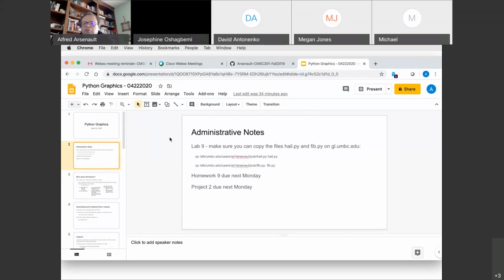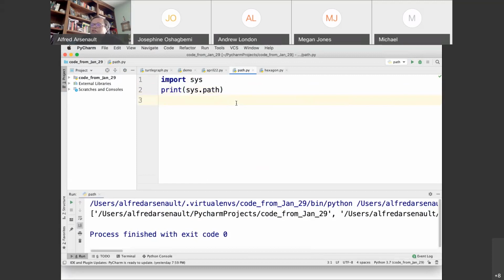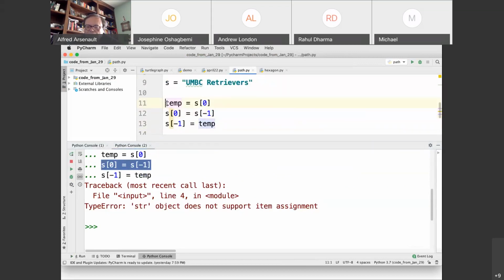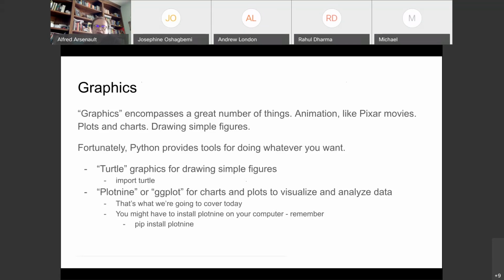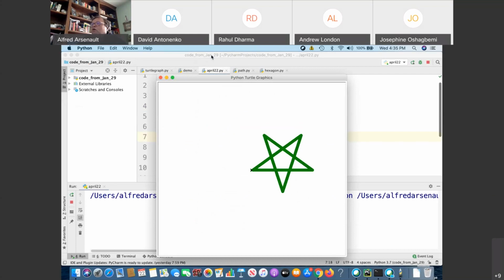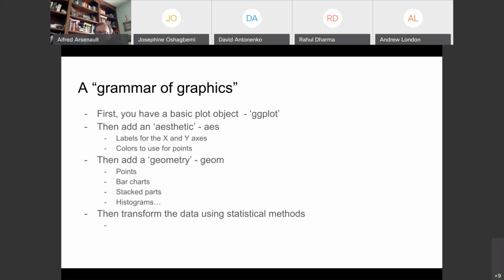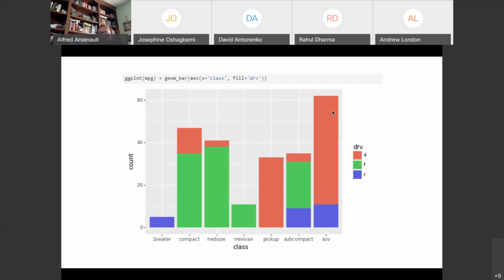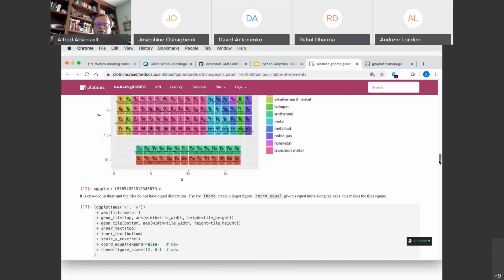CMSC 201 Section 40 Lecture 20200422 1959 1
Lecture Notes from Wednesday, April 22